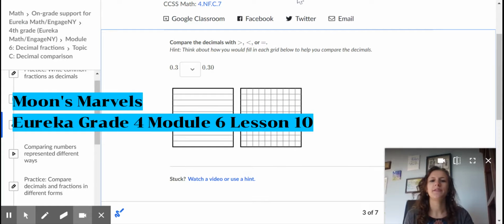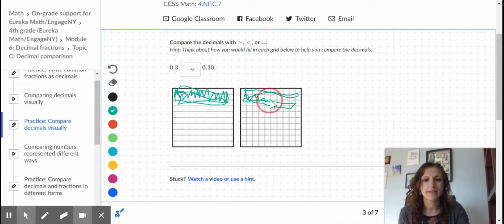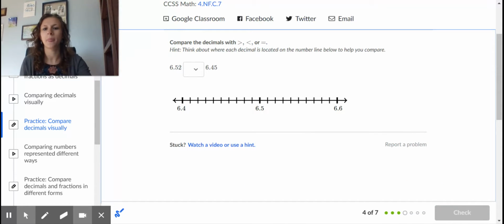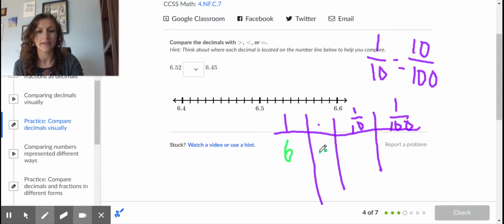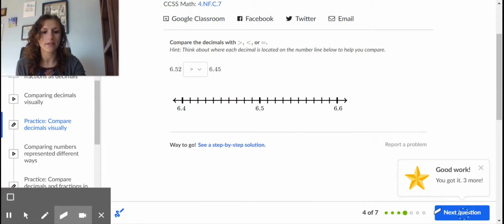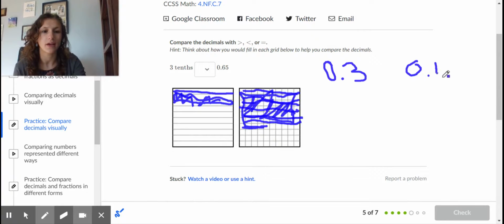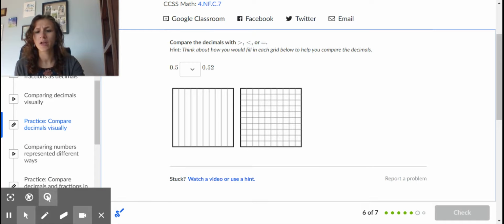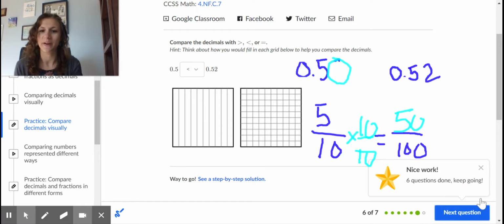Gr 4 Module 6 Lesson 10 - Comparing Decimals